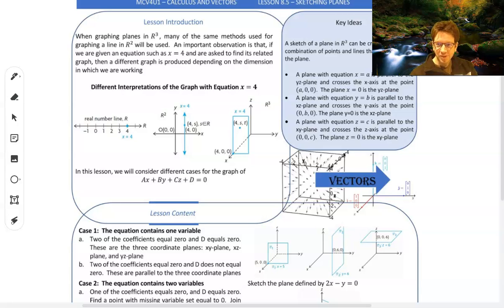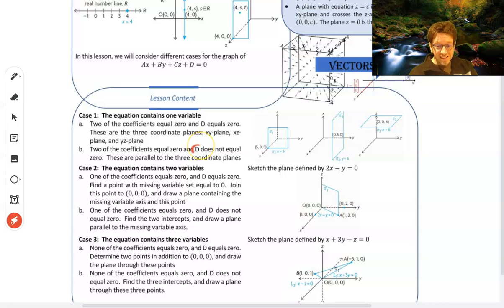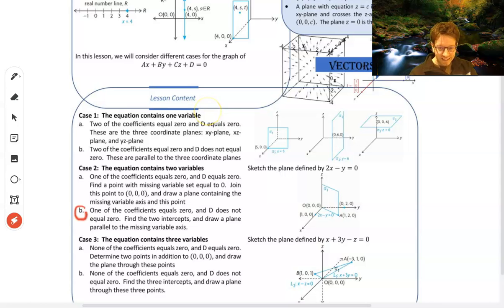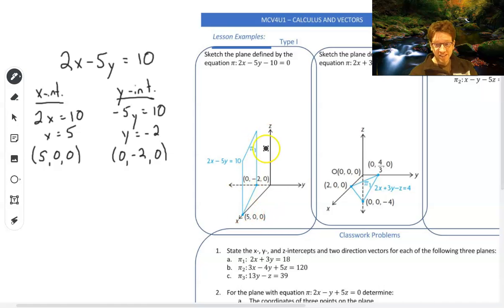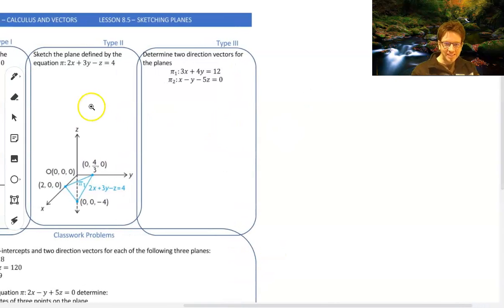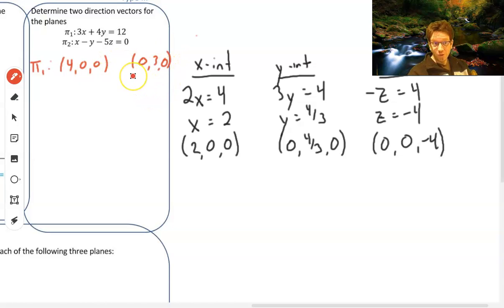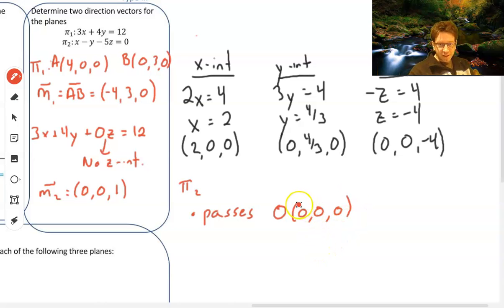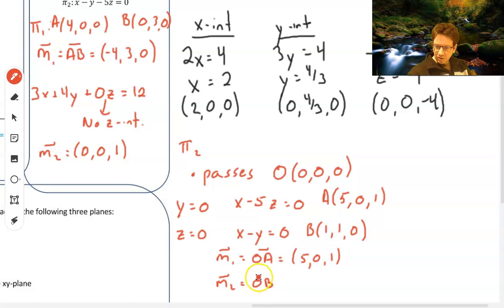Calculus and Vectors Grade 12 - Sketching Planes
These are video lessons for the Calculus and Vectors Grade 12 course.  In this lesson, I introduce how to sketch planes from their scalar equations.  My channel has everything about physics and math, from high school lessons, to video game analysis, science experiments, cryptography, Python and so on.  Check out the different videos and get FREE resources from my Official Website @ youtubephysicsteacher.ca

CONTENTS:
0:00 Sketching Planes Lesson
4:37 Example #1
7:27 Example #2
8:54 Example #3